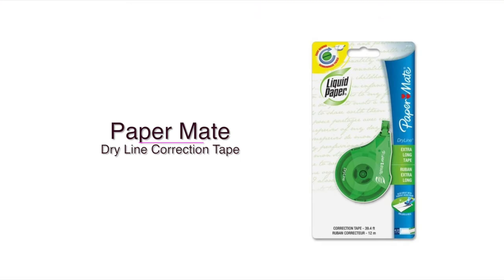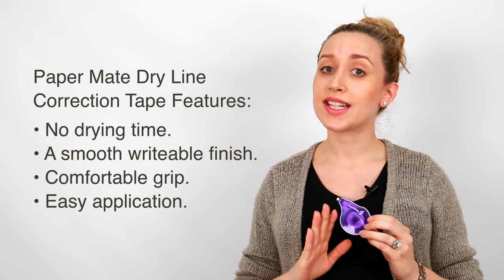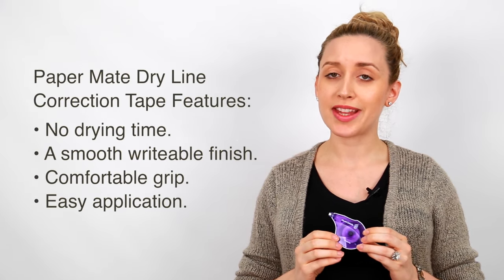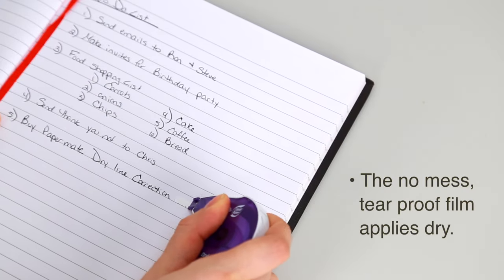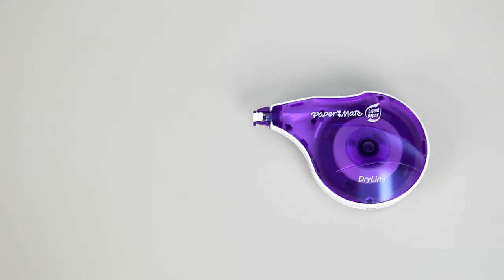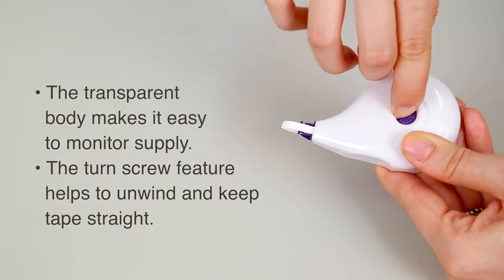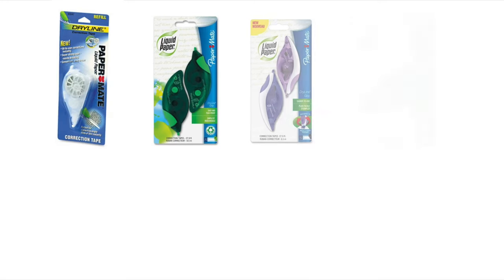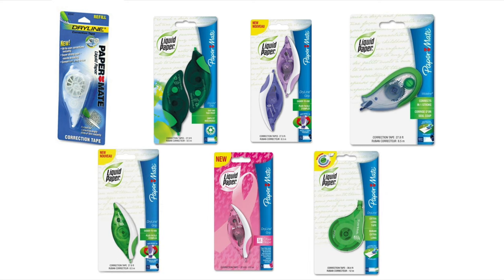Paper Mate DryLine Grip Correction Film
Dryline Correction Film corrects instantly with excellent coverage. Strong tear-proof film resists breaking and applies dry for instant corrections.